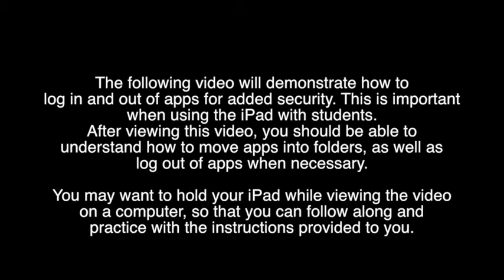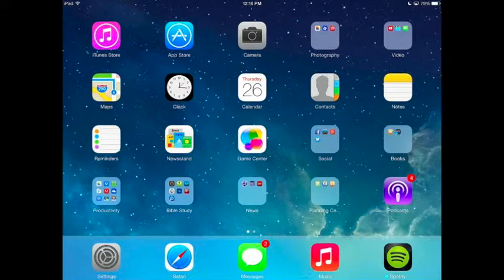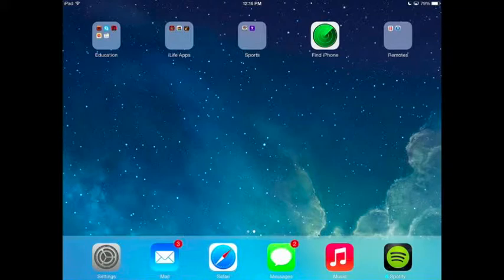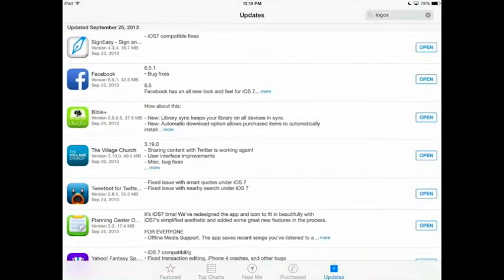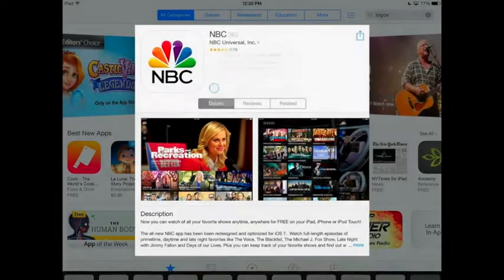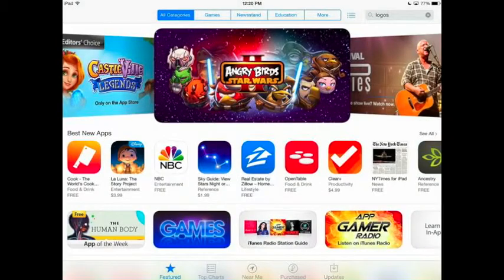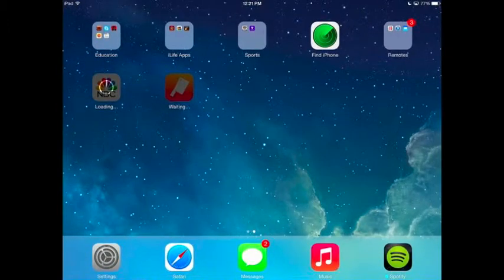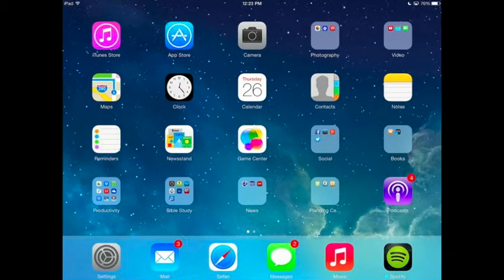Security - Logging In & Out of Apps (iOS 7)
This video is about Security - Logging In & Out of Apps